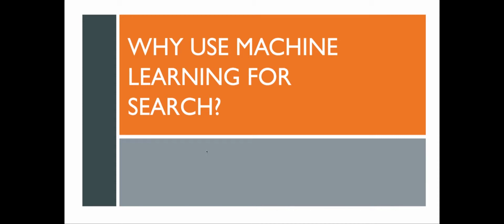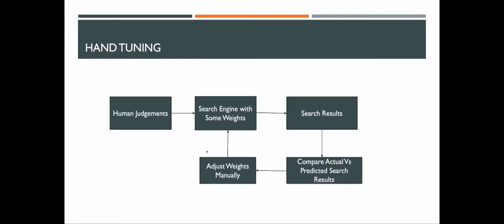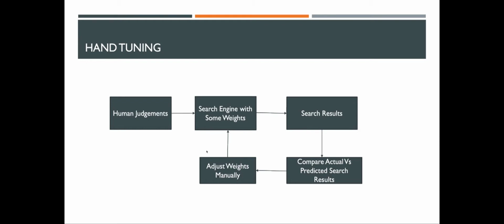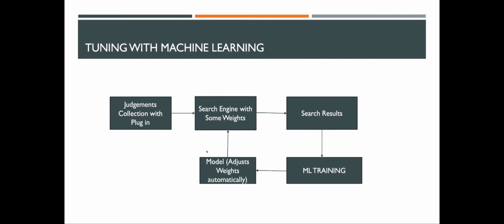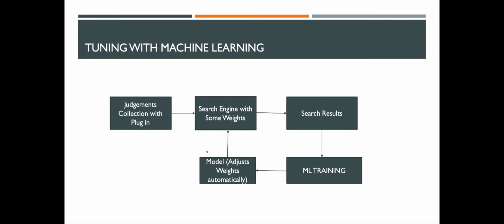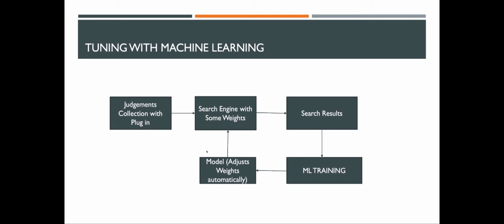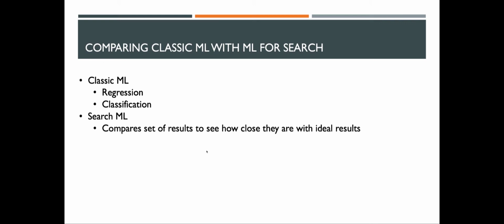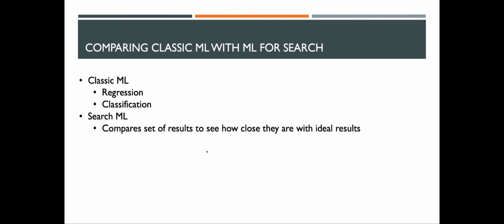Why use Machine Learning for Search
Course Description
Learn Ranking Search Results using Machine Learning models like LAMBDAMART, LAMBDANET, RANKNET

Learn ranking search results with the machine learning and popular programming language Python and Elastic Search.

Build a strong foundation in Machine Learning with this tutorial for intermediate programmers.

Understanding of Search Ranking

Leverage Machine Learning to rank search results

Use PyCharm and Python for programming

Use LAMBDAMART, LAMBDANET, RANKNET Machine Learning Algorithms for ranking Search results

Use RankLib to train ranking models

Use Learning To Rank Plug to configure and collect features

A Powerful Skill at Your Fingertips  Learning the fundamentals of ranking search results  puts a powerful and very useful tool at your fingertips. Python and Elastic Search are free, easy to learn, has excellent documentation.

Jobs in machine learning area are plentiful, and being able to learn ranking search results with machine learning will give you a strong edge.

Machine Learning is becoming very popular. Alexa, Siri, IBM Deep Blue and Watson are some famous example of Machine Learning application. Ranking search results is vital in information retrieval.  Learning ranking search results with machine learning will help you become a machine learning developer which is in high demand.

Big companies like Google, Bloomberg, Microsoft,  and  Yahoo already using ranking search results with machine learning in information retrieval and social platforms. They claimed that using Machine Learning and ranking search results has boosted productivity of entire company significantly.

This course teaches you on how to  rank search results using open source Python and Elastic Search framework.  You will work along with me step by step to build following answers

Introduction to Search Ranking

Introduction to Search Ranking using Machine Learning

Build an application step by step using Learning to Rank plug in, Elastic Search, Python and demo application from Open Source connections

Feature Engineering

Collect Features

Train Models

Evaluate Models

Learn use cases of ranking search results with machine learning

Learn ranking search results and Machine Learning programming from professional trainer from your own desk.

Over 10 lectures teaching you ranking search results programming

Suitable for intermediate programmers and ideal for users who learn faster when shown.

Note: Please note that I am using short documents in this example to illustrate concepts. You can use same code for longer documents as well.